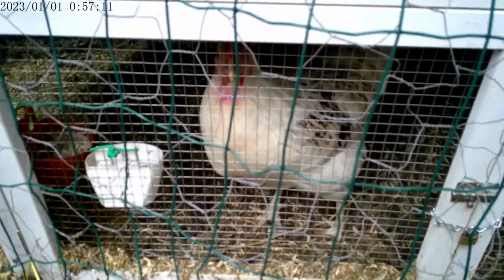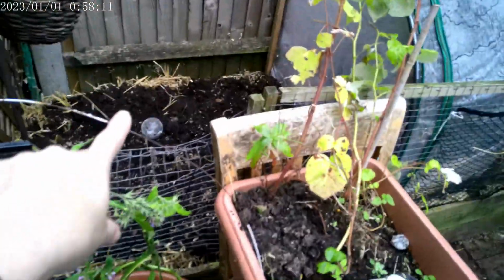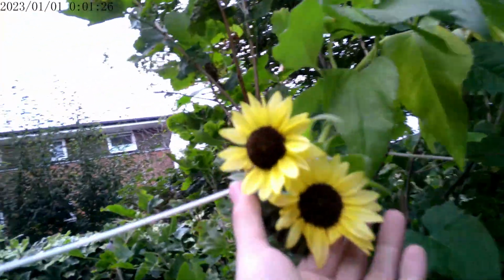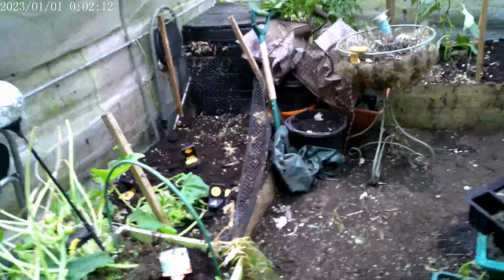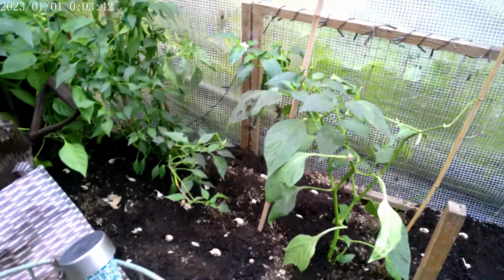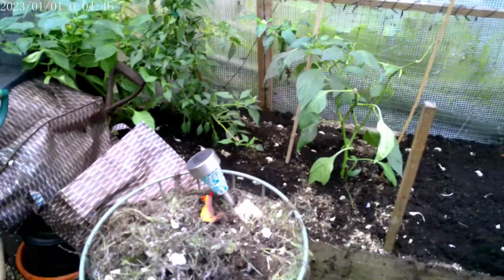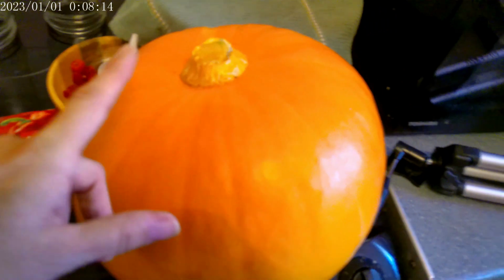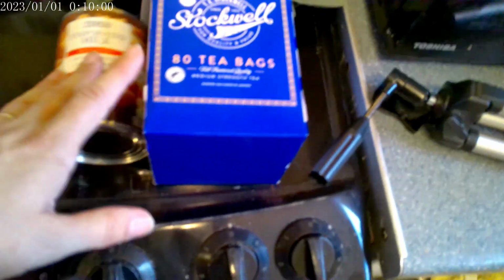vlog 40 walk around the garden with me wk 40 #£1.50pantrychallenge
On this channel I share with you all about my busy days, baking, gardening, Canning, dehydrating, cooking, shopping hauls, crafts and much much more.